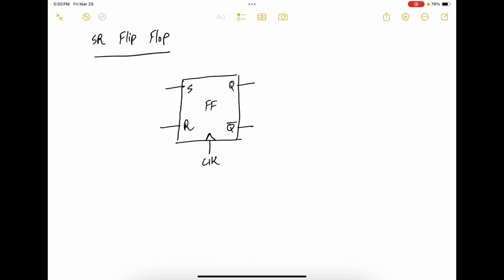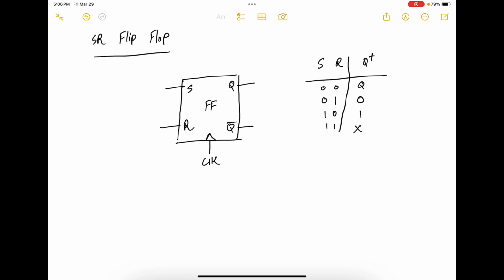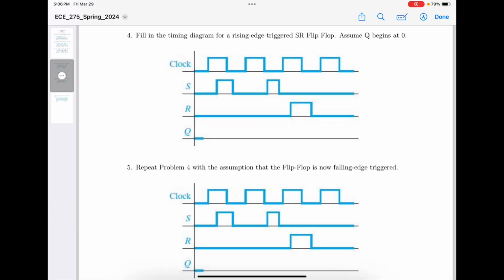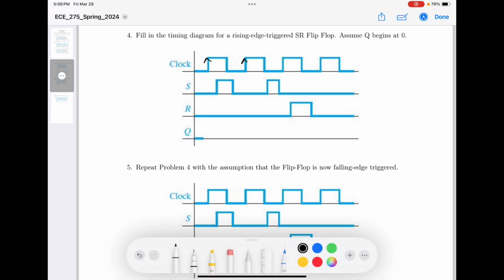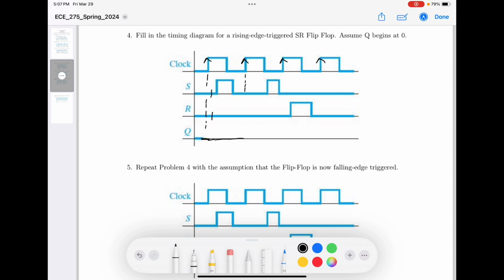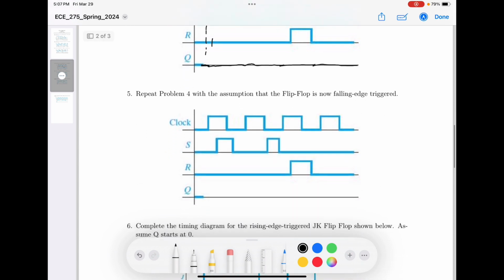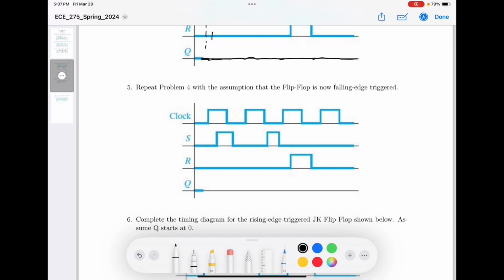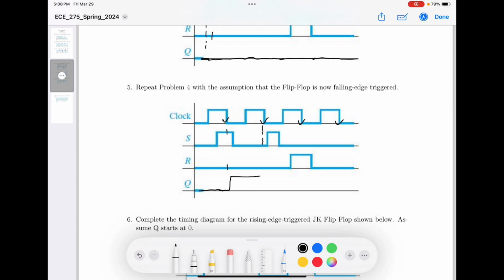119. The SR Flip Flop